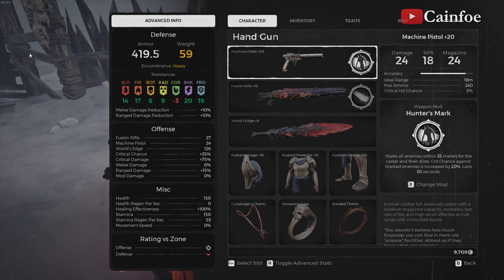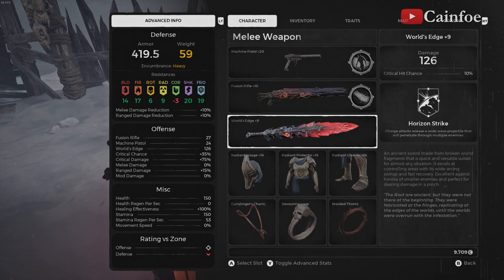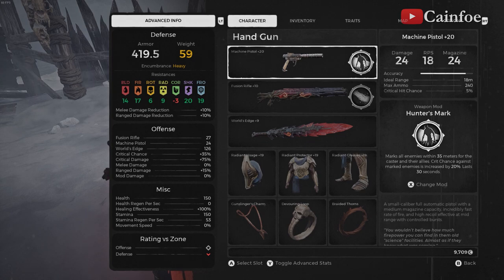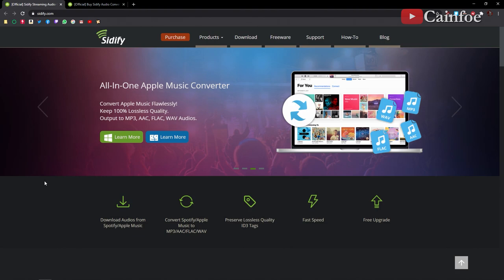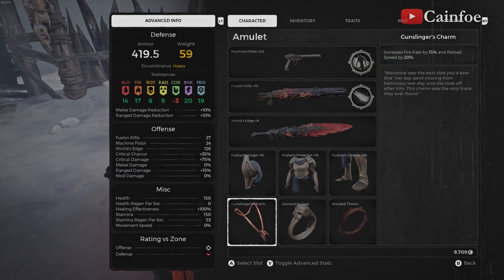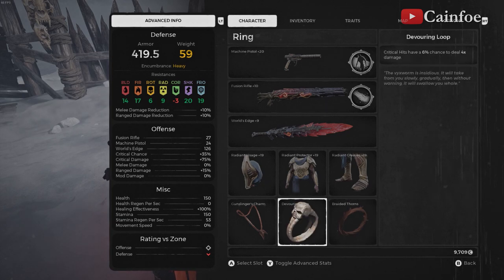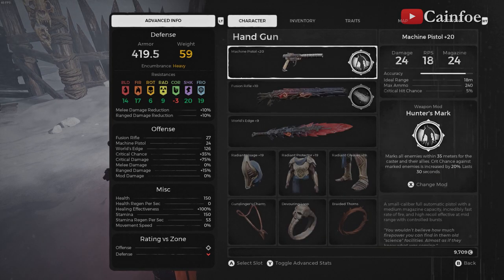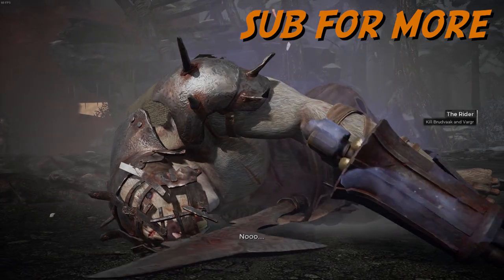Remnant CRIT BUILD is OP for Nightmare & Apocalypse | Radiant Build【Remnant From the Ashes】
to Download Spotify Music, Apple Music, Amazon Music or Netflix Videos as MP3 or MP4 format with the best quality for personal use

- Remnant from The Ashes Best Crit Build 2020! Insane Critical Damage using Radiant Armor and the New Best Weapons: Machine Pistol & Fusion Rifle for this Build from the New DLC Subject 2923.

Alternative Best Crit Build Weapons: Submachine Gun, Chicago Type Writer, Beam Rifle & Assault Rifle.

🍕 Streamlabs.com/Cainfoe

▼ Remnant Crit Build ▼

Note: Random drop location on Earth

Non-Copyrighted Music from Youtube Library
A Brand New Start - TrackTribe
Jolly Good Fellow - E's Jammy Jams
Shine on Harvest Moon - E's Jammy Jams
A Hat in Time OST Seal the Deal - Ship Shape by Pascal Michael Stiefel
Wii Shop Channel Music OST

Remnant From the Ashes Best Build (PC/PS4/Xbox One)